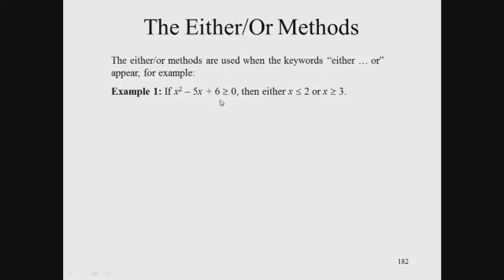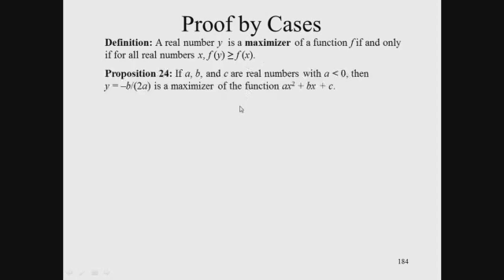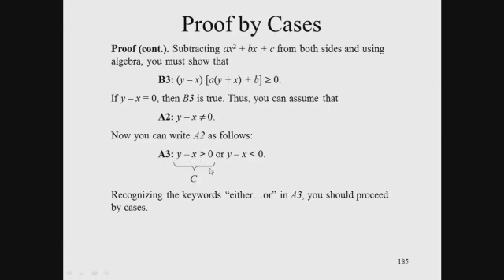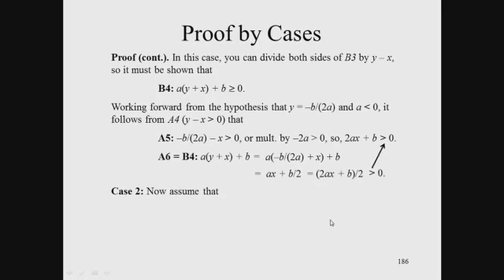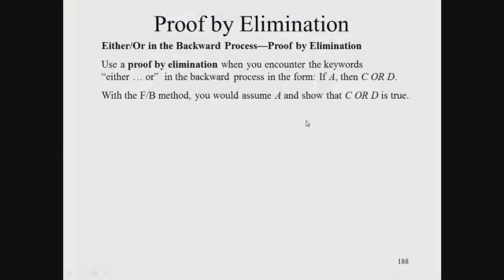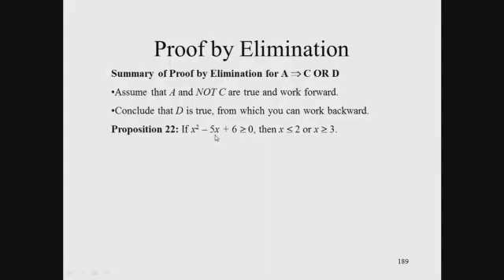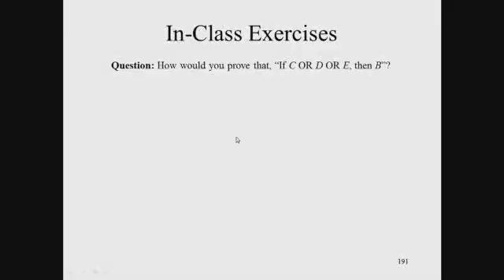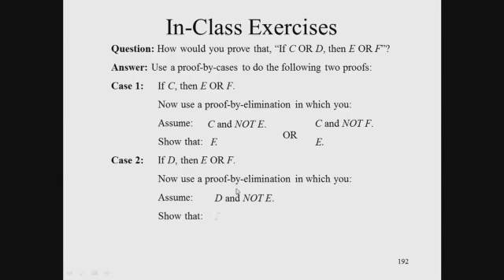Solow PROOFS 6e Lec 13